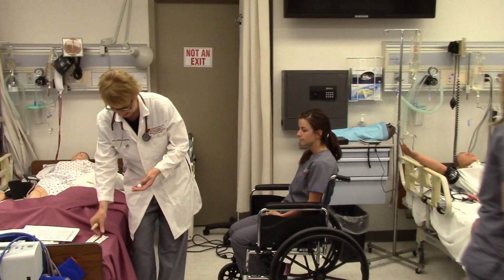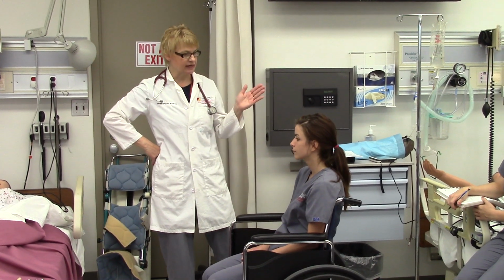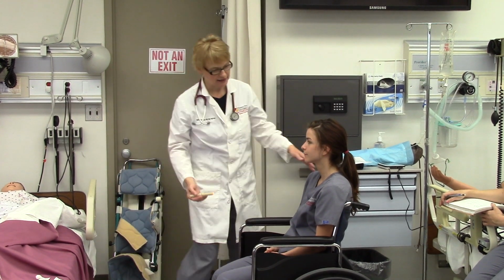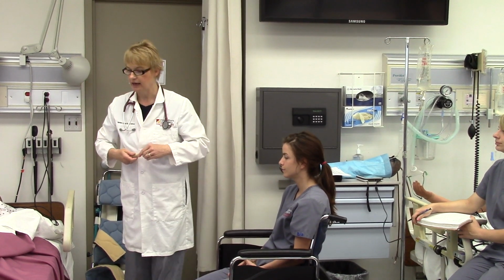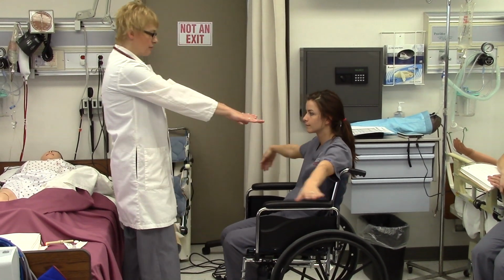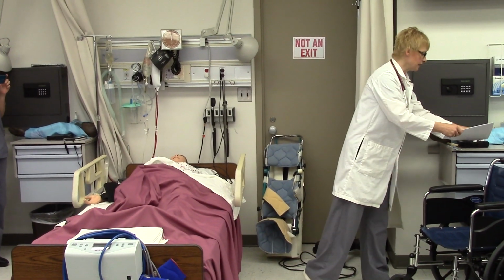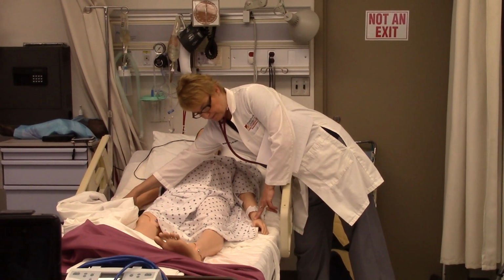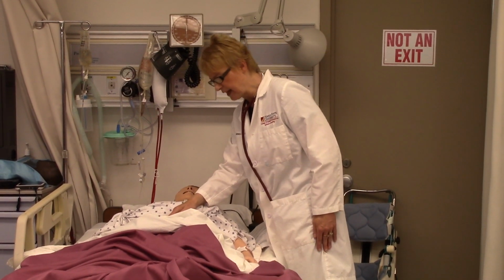NURS 242 - Barnes Head-to-Toe Assessment